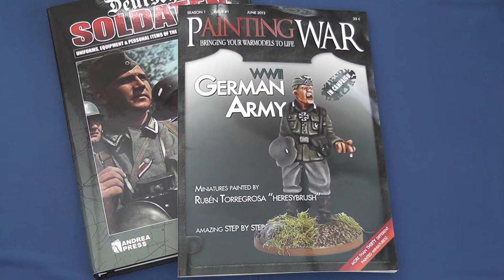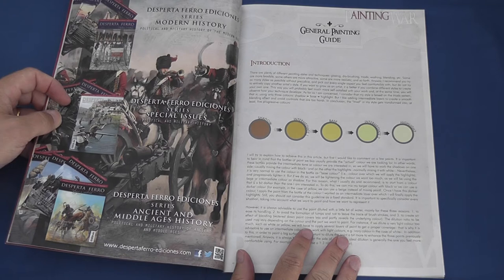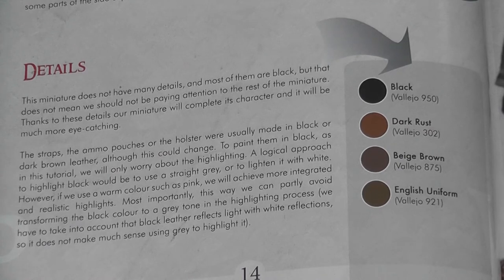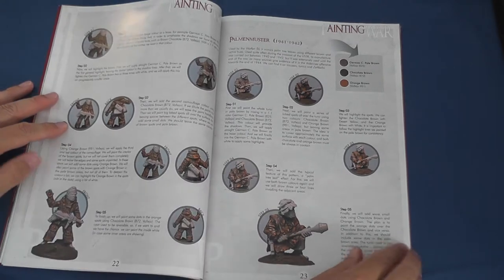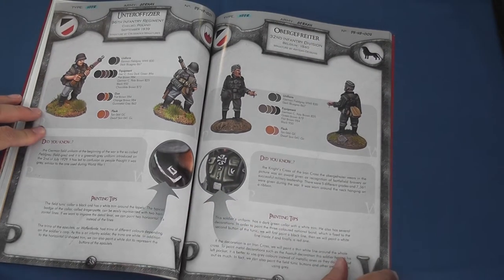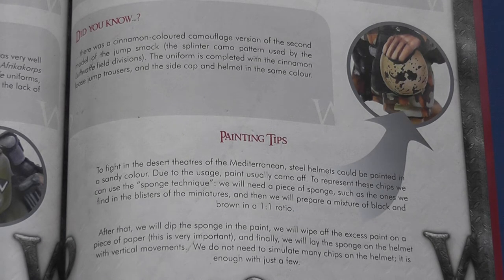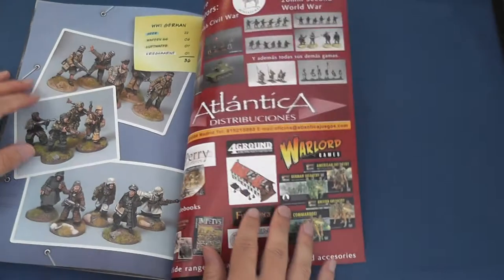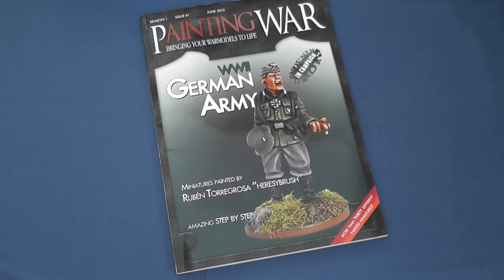Painting War WWII German Army magazine: a video review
Reuben kindly sent us a copy of his first published guide to painting 28mm / 15mm Germans from World War II.  It's published in Spain with an English language copy available, check it out: